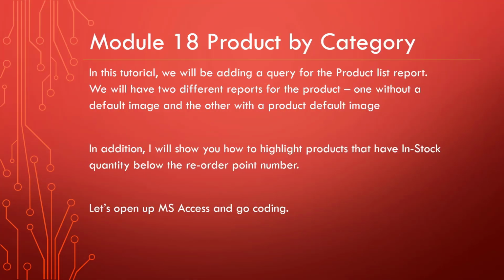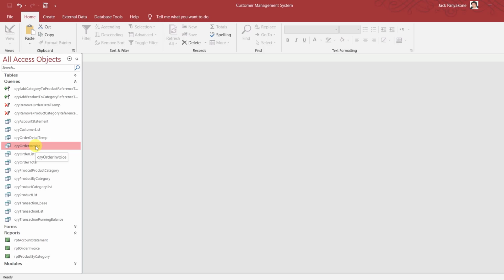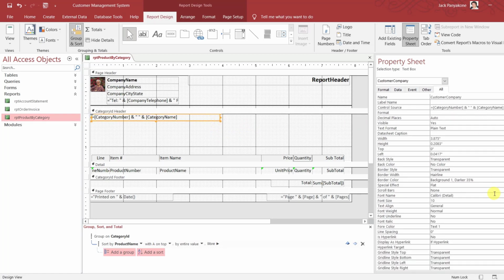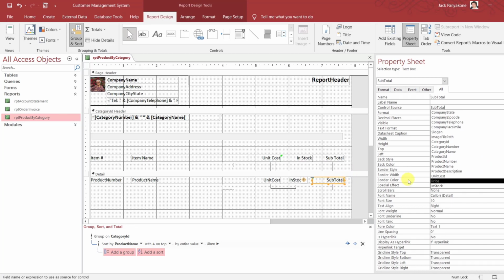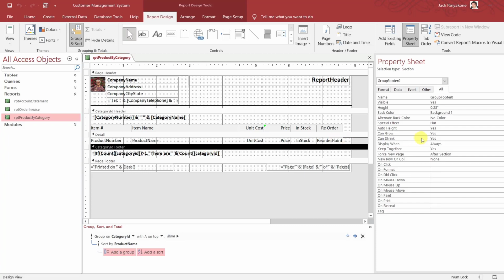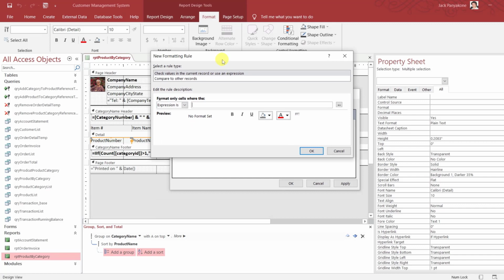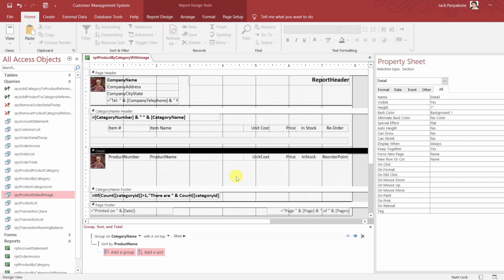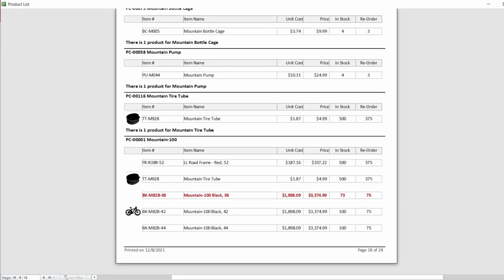CMS Module 18 Product by Category report - Microsoft Access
In this step-by-step MSACCESSTUTORIAL video, we will be adding a query for the Product list report. We will have two different reports for the product – one without a default image and the other with a product default image

In addition, I will show you how to highlight products that have In-Stock quantity below the re-order point number.